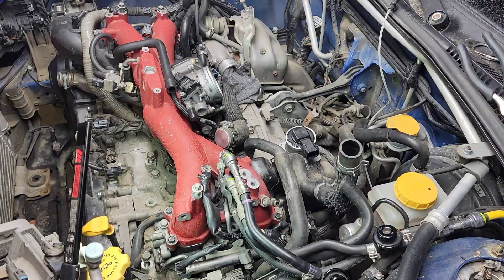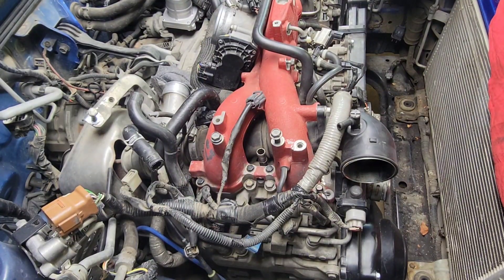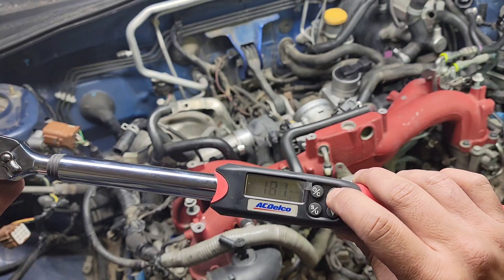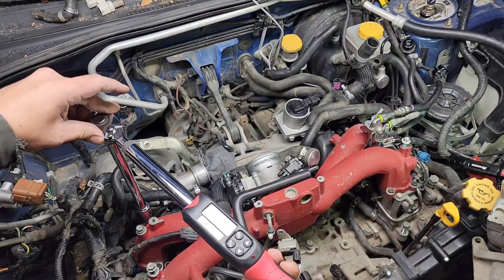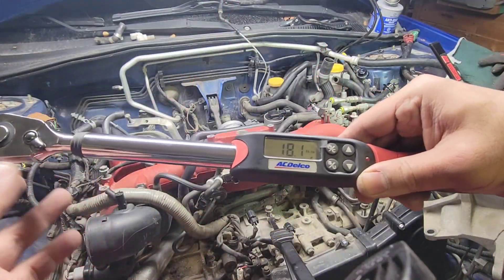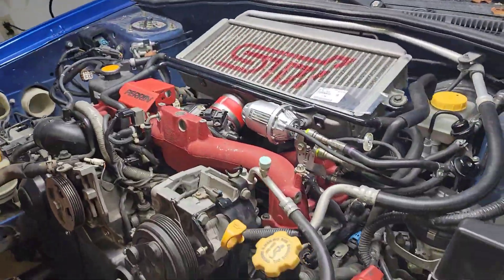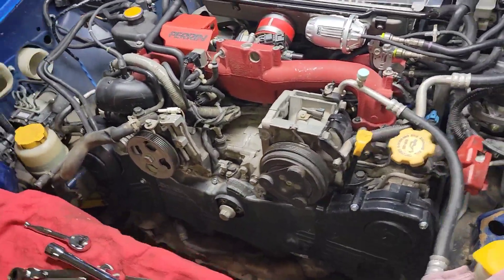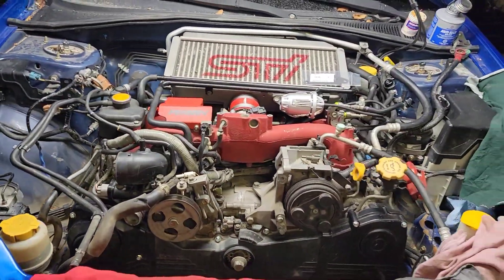V:11 Subaru Wrx Sti 2.5L! Intake Manifold Torque to Spec, New Update Coming Up.